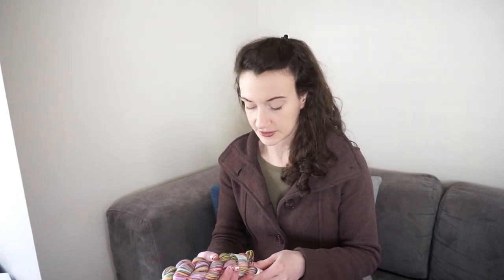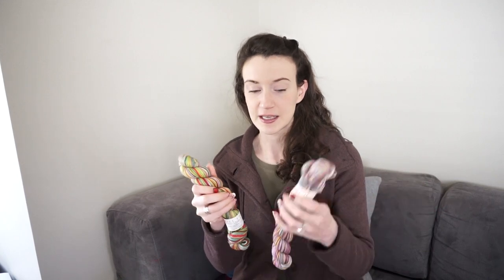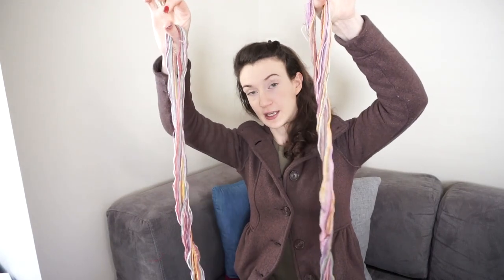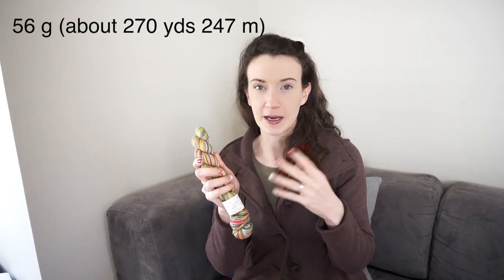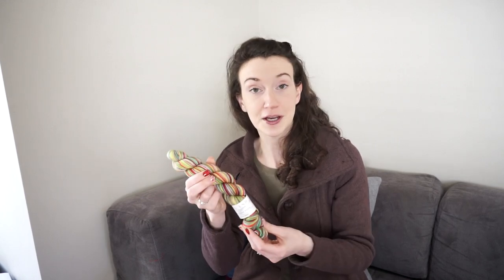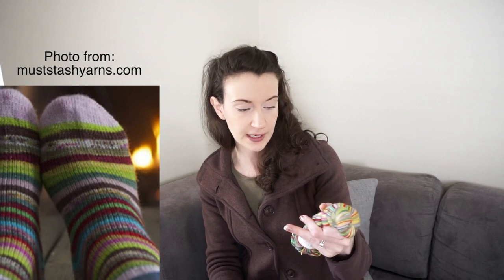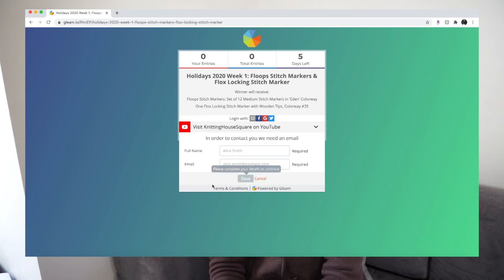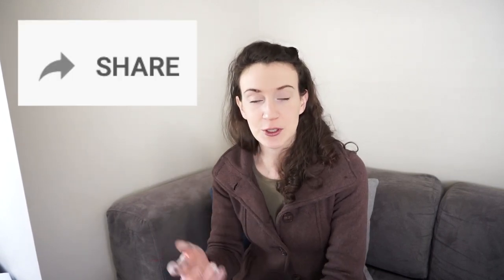CLOSED Holiday Giveaway #3 | Knitting House Square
Hi everyone! Today is my third of three holiday giveaways this year - some beautiful self-striping Must Stash sock yarn!